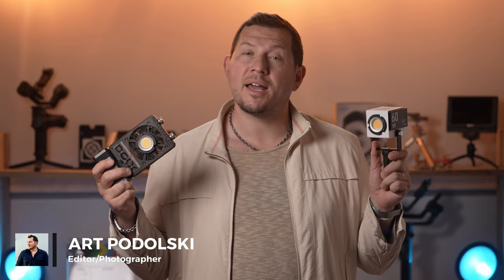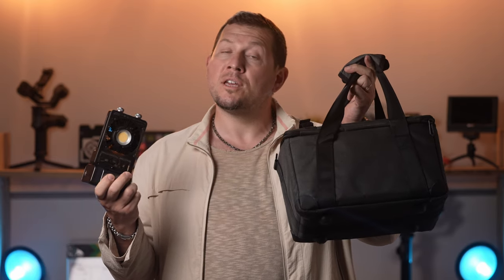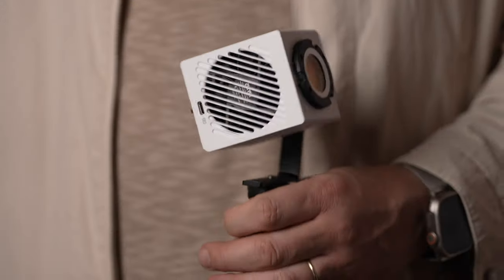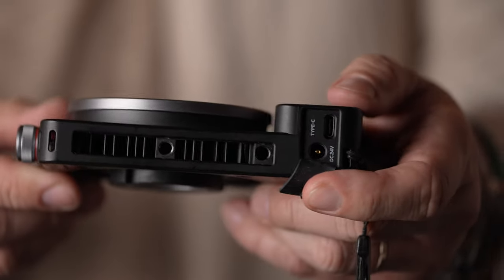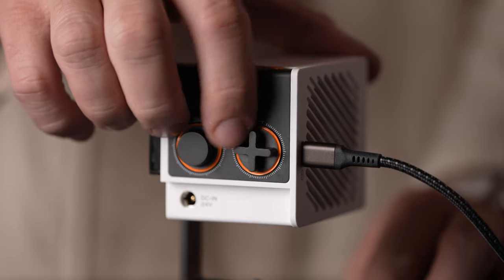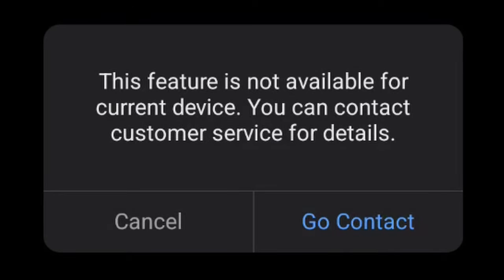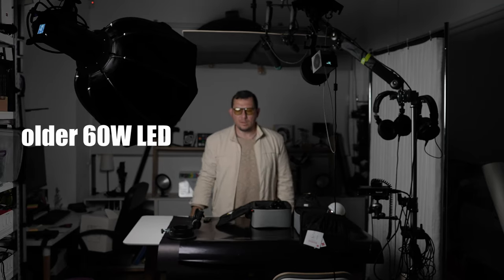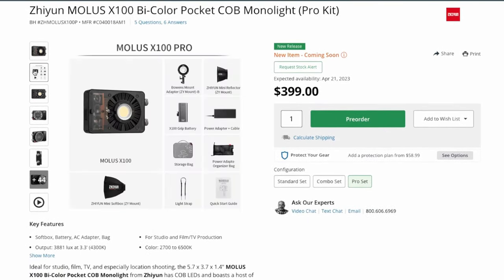Zhiyun Molus X100 and G60 Pocket COB Lights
Today we will be taking a look at two new 60W and 100W lights from Zhiyun which are extremely compact with USB-C power options as well a variety of useful light modifiers. Say hello to the Zhiyun Molus X100 and Zhiyun G60 COB lights.

Zhiyun Molus G60
Zhiyun Molus X100

Video chapters:
00:00 - Intro
00:33 - Concept
01:17 - Description
01:38 - In the box
01:59 - Accessories
02:15 - Build and design
03:20 - Controls
05:10 - Testing
05:48 - Conclusion
06:02 - Pricing

*Lenses*
*Full frame*

*APS-C*
7artisans 60mm F2.8 APS-C